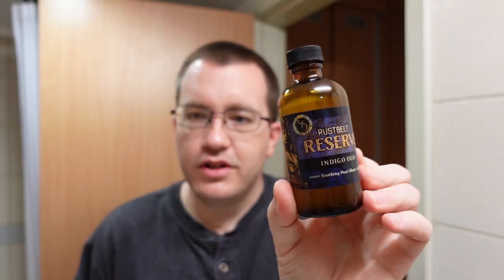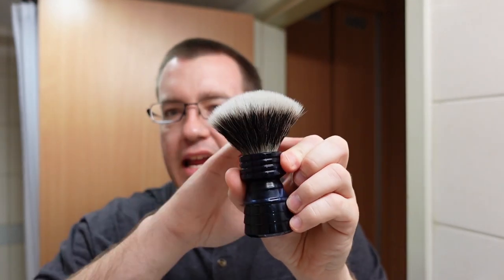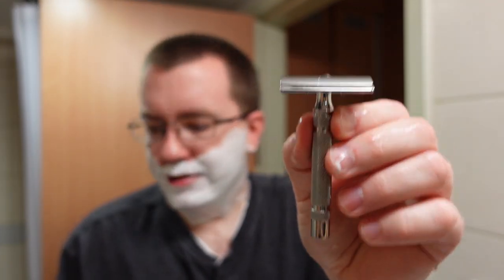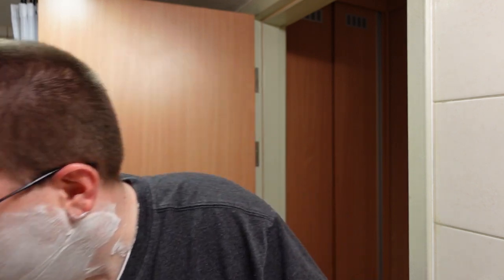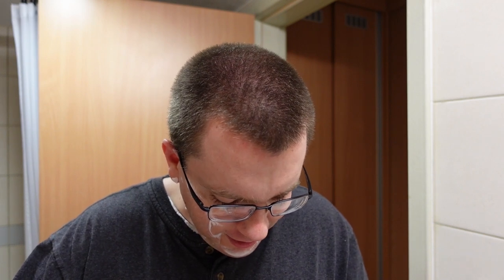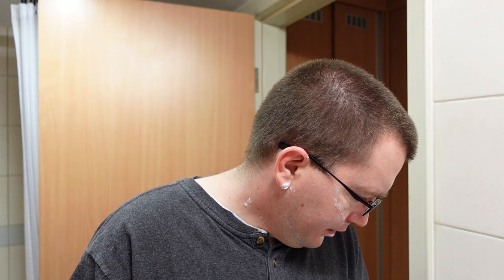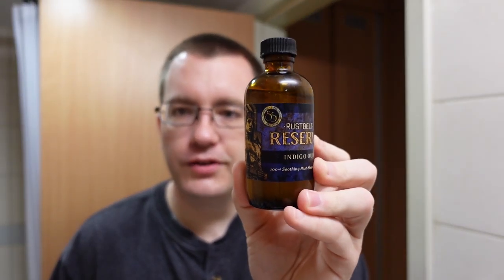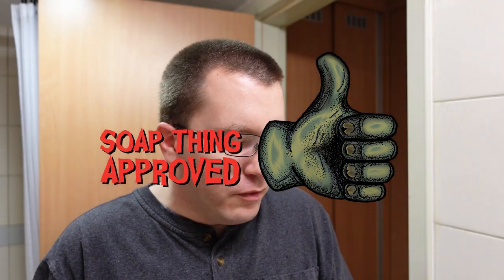216 Shannon's Soaps Indigo Oud | RazoRock Mamba 70 | AP Shave Co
Hello Everyone,

Video 216 Shannon's Soaps Indigo Oud | RazoRock Mamba 70 | AP Shave Co

Shannon’s Soaps Indigo Oud

RazoRock Mamba 70

AP Shave Co. Night Sky 24mm G5C Synthetic

Bermuda Soap Stand

MadLabz 3D Printed Razor Blade Dispenser